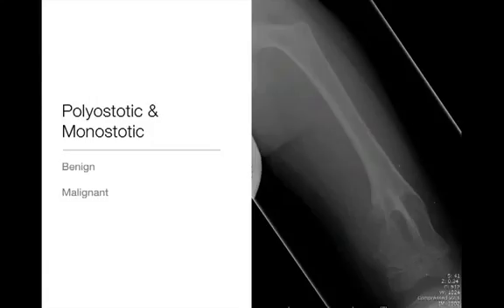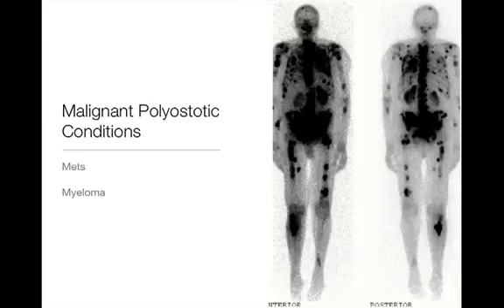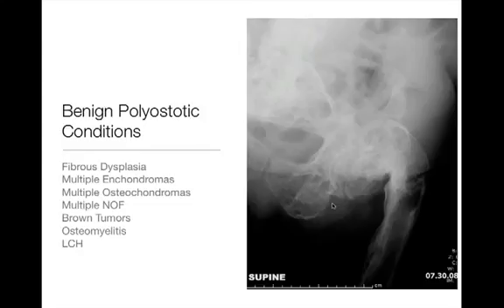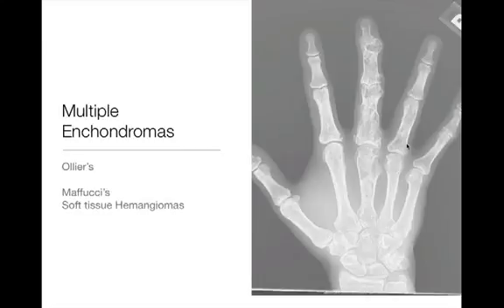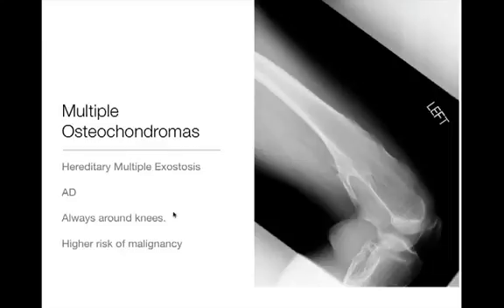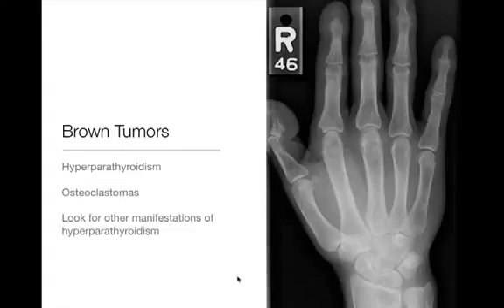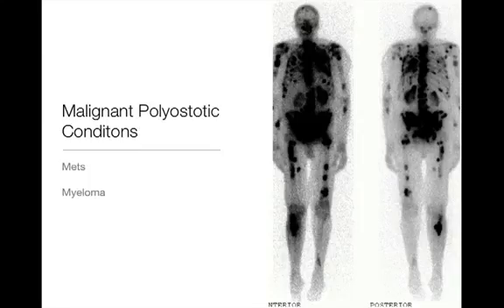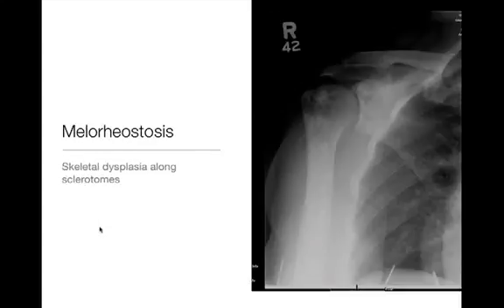Bone Tumors - Polyostotic tumors Part 1